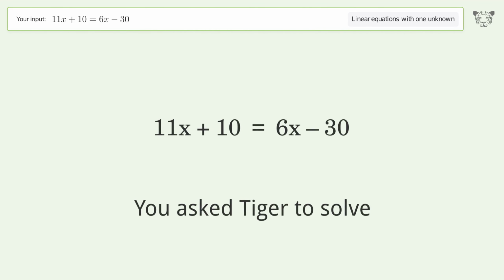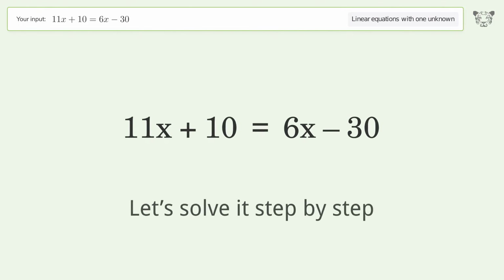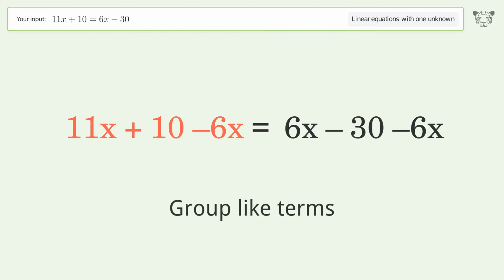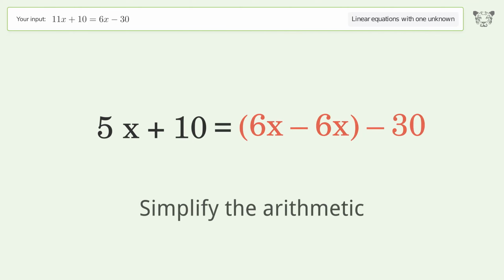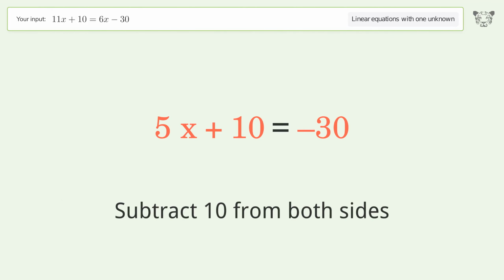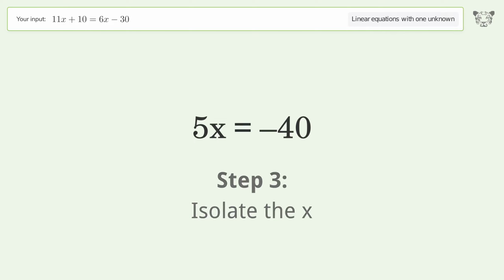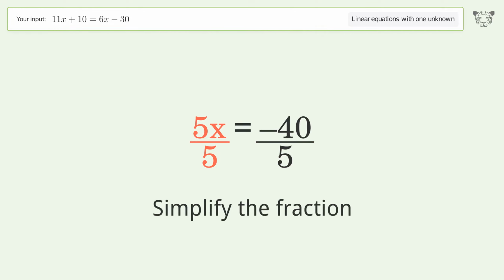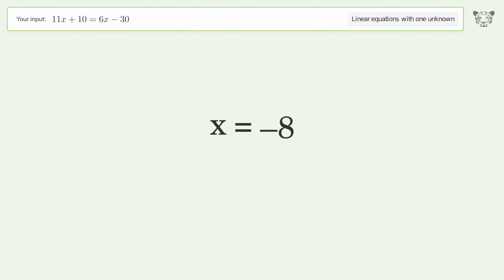Linear equation with one unknown: Solve 11x+10=6x-30 step-by-step solution